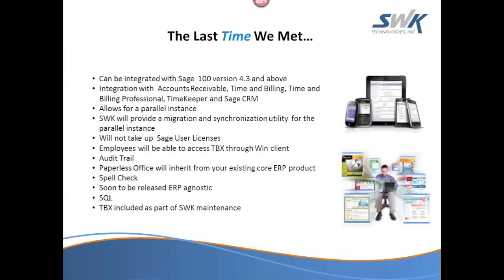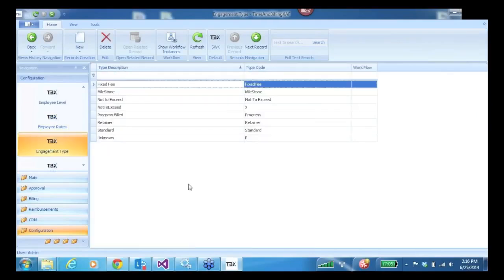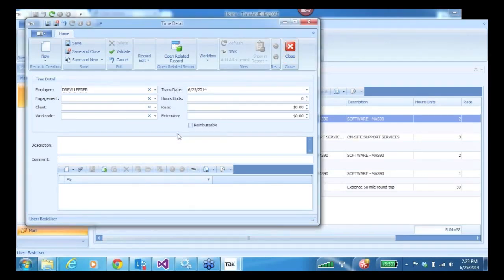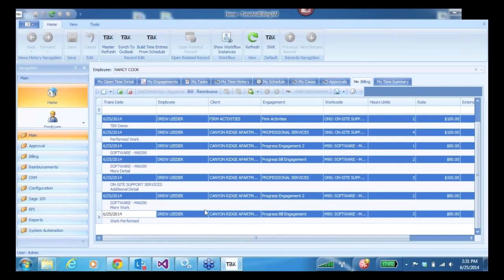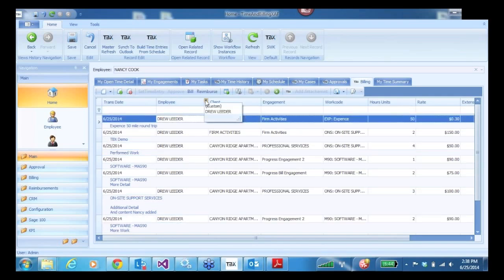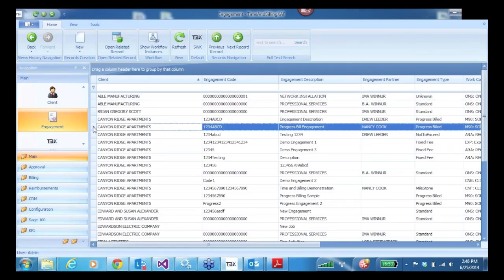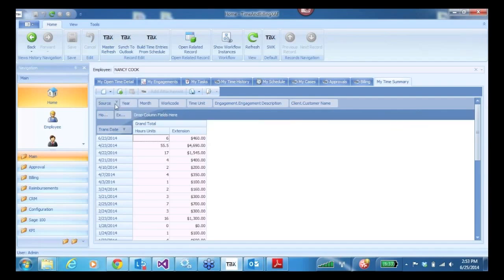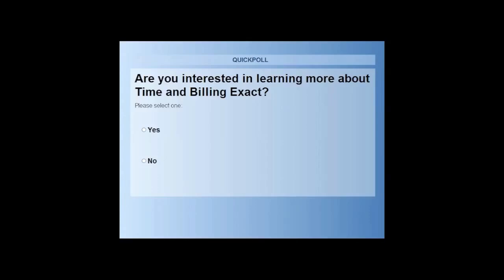Sage 100 ERP A Guide to Effective Time and Expense Tracking with Time and Billing Exact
Time and Billing Exact is an effective time and expense tracking cloud based software.